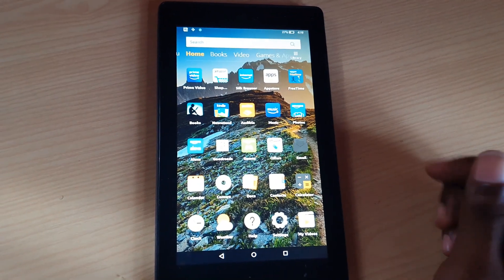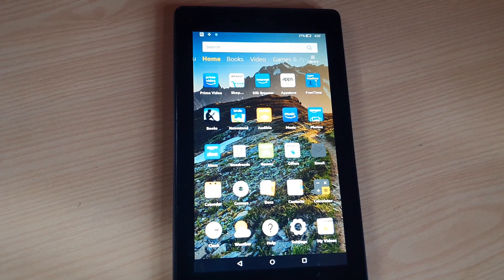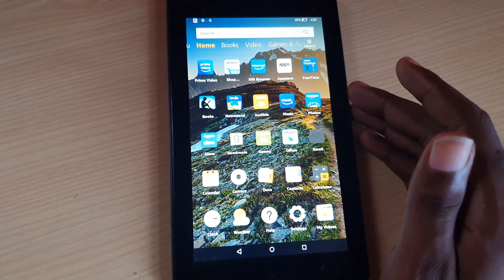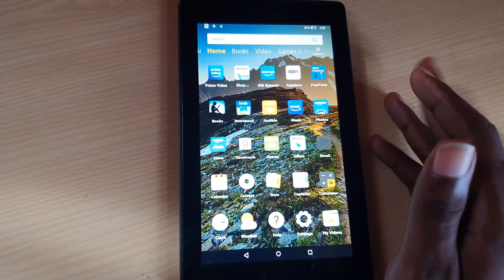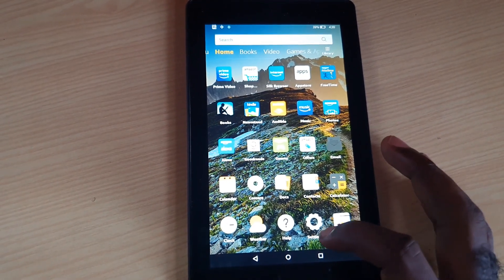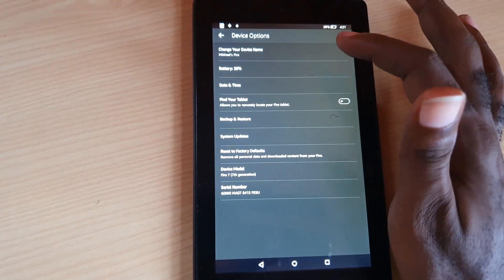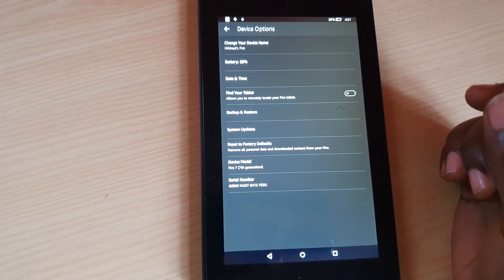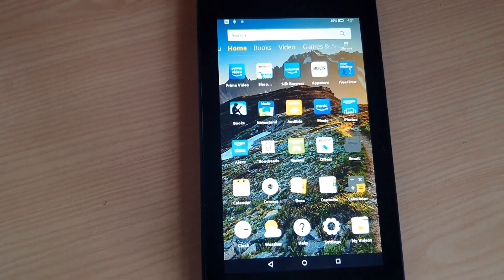Change Device Name Amazon Fire Tablet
Want to know how to change device name Amazon fire tablet? My guide will run you through the process and show you everything you need to know.